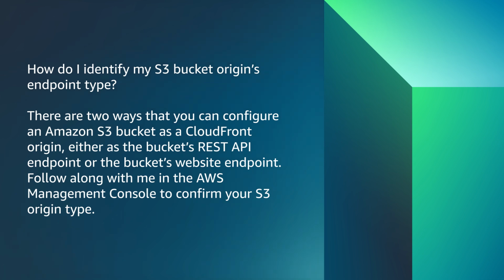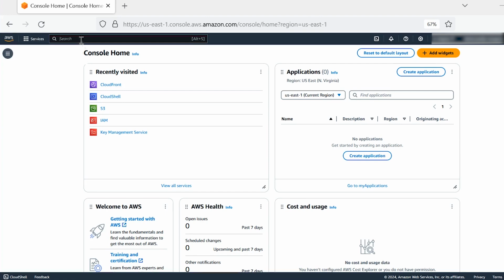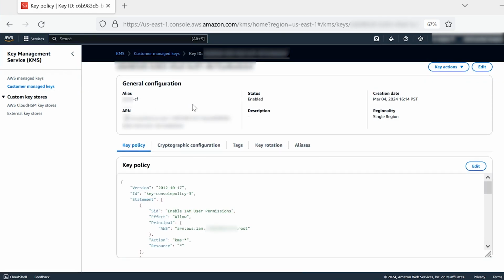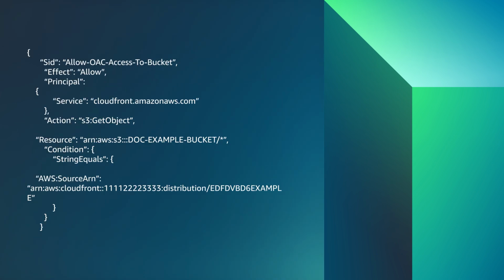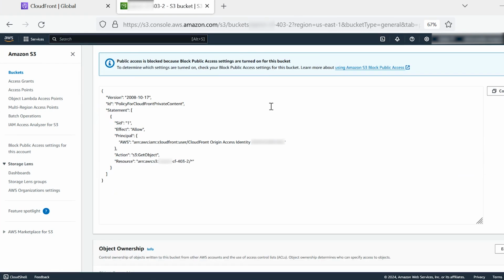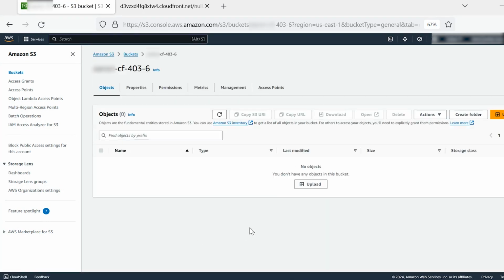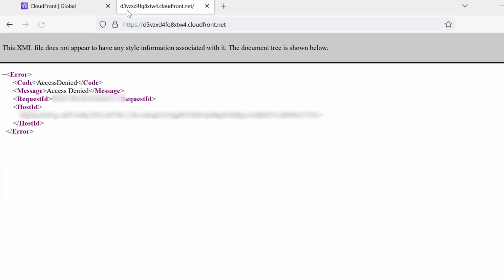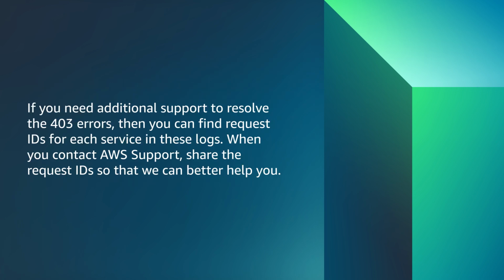Why do I receive 403 Access Denied when I use an S3 REST API origin in my CloudFront distribution?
Skip directly to the demo: 0:26

For more details on this topic, see the Knowledge Center article associated with this video

Aaron shows you how to identify and resolve Amazon CloudFront 403 Access Denied errors when you use an Amazon Simple Storage Service (Amazon S3) REST API origin.